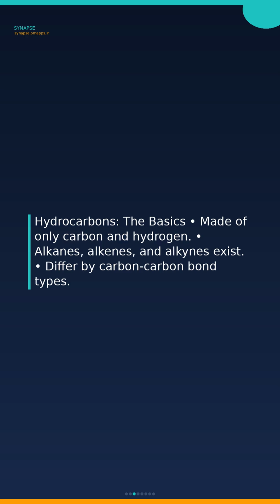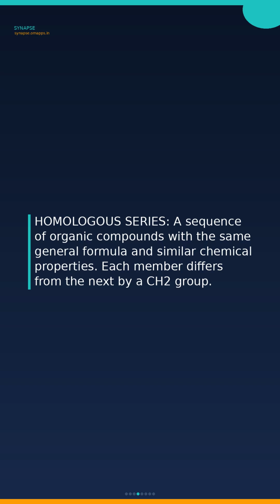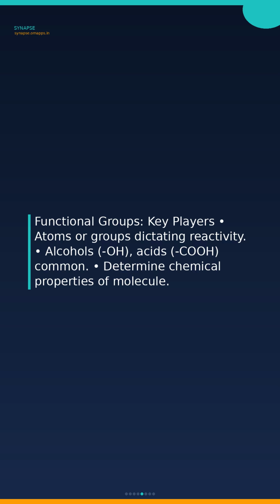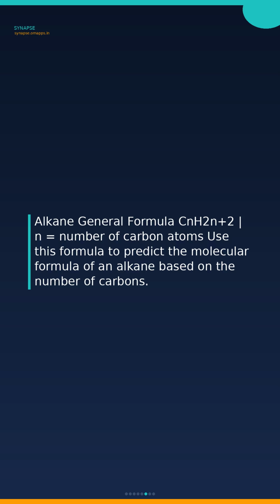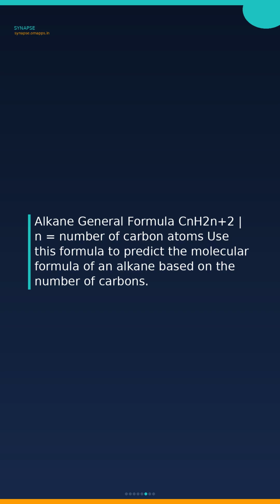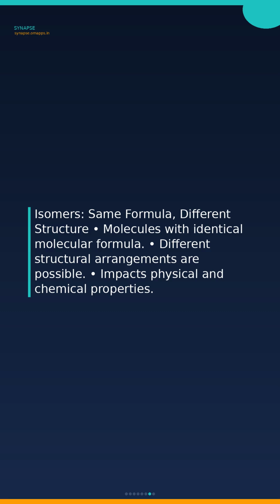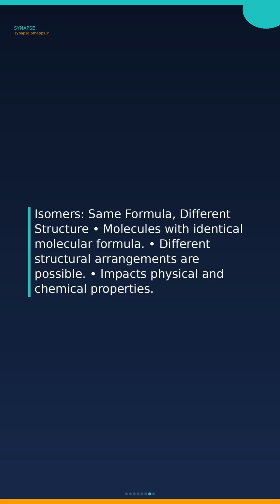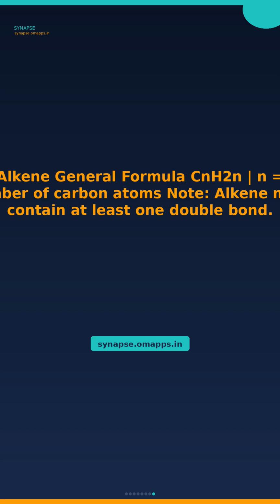ICSE Chemistry: Organic Chemistry Made Easy!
Hey everyone, welcome! Did you know almost everything around you – from your clothes to the medicines you take – contains organic compounds? That's right! Today, we're diving into the fascinating world of Organic Chemistry. It might seem tough at first, but trust me, we'll break it down step-by-step. Organic Chemistry is the study of carbon-containing compounds. It's super important for ICSE because it forms the basis of many real-world applications and carries significant weightage in your exams. Let's begin! First up, we'll explore hydrocarbons – the simplest organic compounds. They're made of just carbon and hydrogen. Remember this for your exams. We'll cover alkanes, alkenes, and alkynes, each with different types of carbon-carbon bonds. Alkanes have single bonds, alkenes have double bonds, and alkynes have triple bonds. These bonds affect their properties and reactivity. The more bonds, the more reactive the compound. Now, here is the key idea: Saturated hydrocarbons contain only single bonds, while unsaturated hydrocarbons have double or triple bonds. Think of it this way: a saturated sponge can't hold any more water, just like saturated hydrocarbons can't add any more hydrogen. Next, let's define what we mean by homologous series. A homologous series is a sequence of organic compounds with the same general formula and similar chemical properties. Each member differs from the next by a CH2 group. For example, methane, ethane, propane, and butane are all part of the alkane homologous series. Remember this definition. Now, let's talk about functional groups. These are specific atoms or groups of atoms within a molecule that are responsible for its characteristic chemical reactions. Common functional groups include alcohols (-OH), carboxylic acids (-COOH), and amines (-NH2). These functional groups dictate how a molecule will behave chemically. Now, pay attention to this formula. It’s essential for naming organic compounds. The general formula for alkanes is CnH2n+2, where n is the number of carbon atoms. For example, if n is 3, the alkane is propane with the formula C3H8. Now, let's dive into isomers. Isomers are molecules with the same molecular formula but different structural formulas. This means they have the same number of atoms but arranged differently. There are structural isomers and stereoisomers. Structural isomers have different connectivity, while stereoisomers have the same connectivity but different spatial arrangements. Here is another formula you need to know. Isomerism is a really important concept. The general formula for alkenes is CnH2n. Remember that alkenes have at least one carbon-carbon double bond. Most students miss this! Now, let's look at a key point. Examiners often ask about the difference between empirical and molecular formulas. The empirical formula is the simplest whole-number ratio of atoms in a compound, while the molecular formula is the actual number of atoms of each element in a molecule. Here’s a typical ICSE exam question: Q: Draw the structural formulas of two isomers of butane (C4H10). Solution: Butane has two isomers: n-butane and isobutane. Draw the straight chain for n-butane and a branched chain for isobutane. So, the Ans: is n-butane and isobutane. Now, let's consider a real-world application: the production of plastics. Many plastics are polymers made from organic monomers like ethene and propene. Understanding the properties of these monomers and how they react is crucial in the plastics industry. Remember, this is a direct application of what you're learning. Here are some exam tips: Avoid confusing alkanes, alkenes, and alkynes. Examiners look for clear structural formulas. Use IUPAC nomenclature correctly. Great question, right? Let's quickly recap what we've learned. Hydrocarbons are the foundation of organic chemistry. Functional groups determine the chemical properties of organic compounds. Isomers have the same molecular formula but different structures. All of this – AI notes, doubt solving, practice tests for Organic Chemistry – FREE on Synapse. Study smarter, not harder. Start FREE today at Synapse dot omapps dot in. Master Organic Chemistry for ICSE. Visit Synapse dot omapps dot in and start learning today!